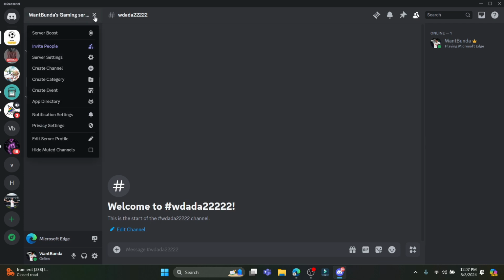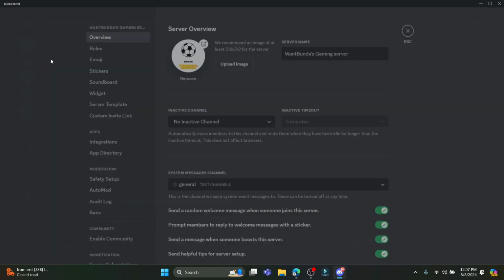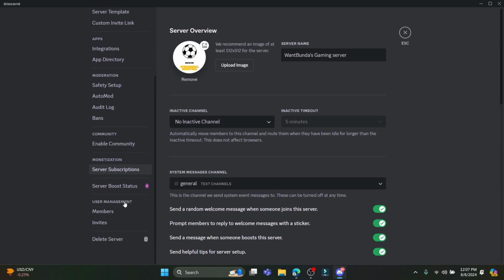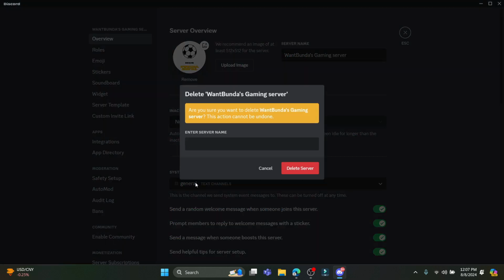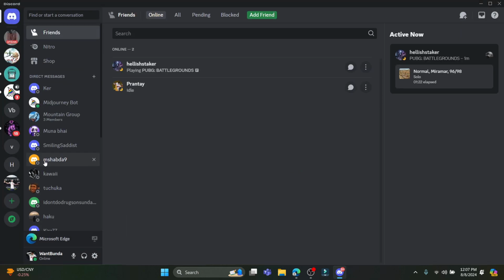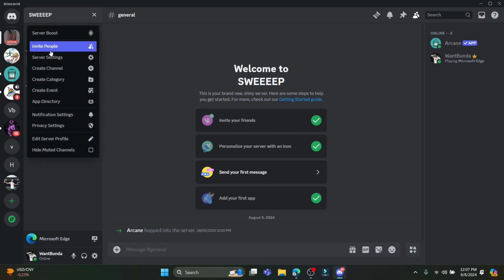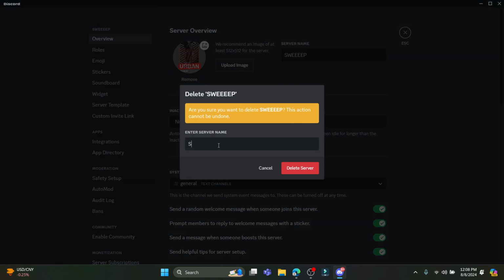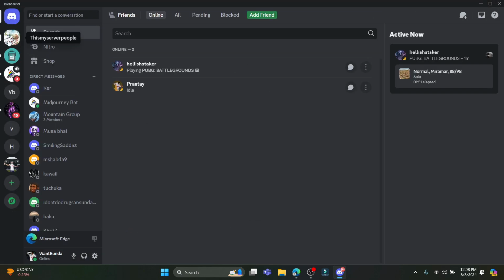How to Delete Discord Server 2024 (GUIDE!!!) | Remove a Discord Server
In this video, I'll show you step-by-step how to delete a Discord server. If you want to remove a server you own or manage, this guide will walk you through the entire process. I’ll cover everything you need to know, including how to make sure you’re ready to delete and what happens when you do. Follow along to get it done quickly and easily.

00:00 Intro
00:23 Delete Discord Server